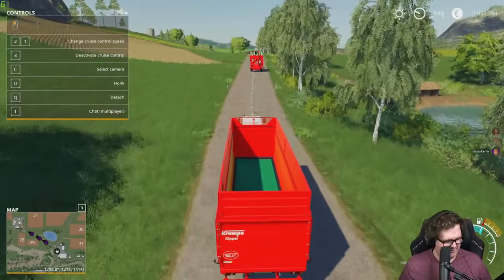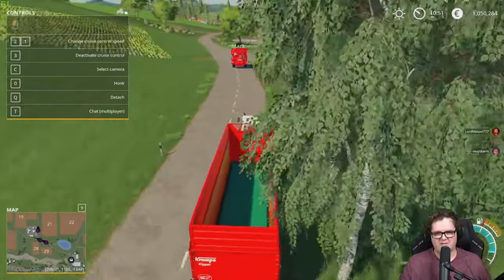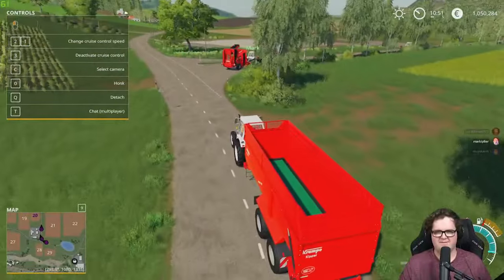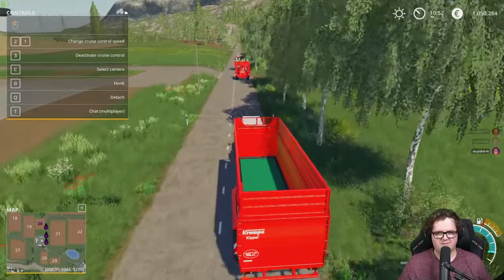Time To Harvest! | Farm Sim w/Mark and Wade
Channel art has been provided by;